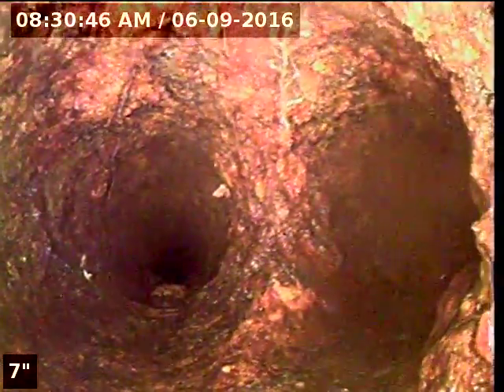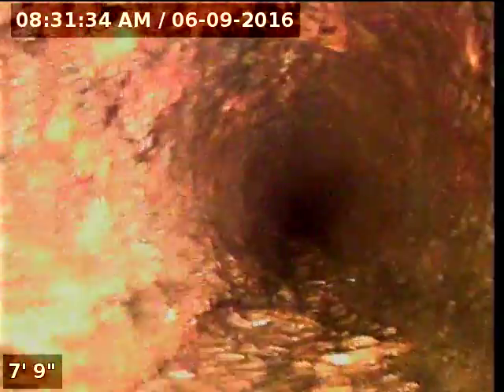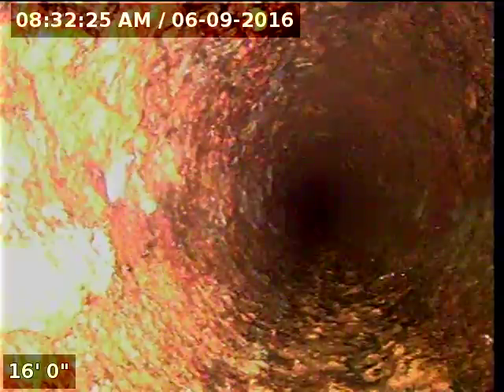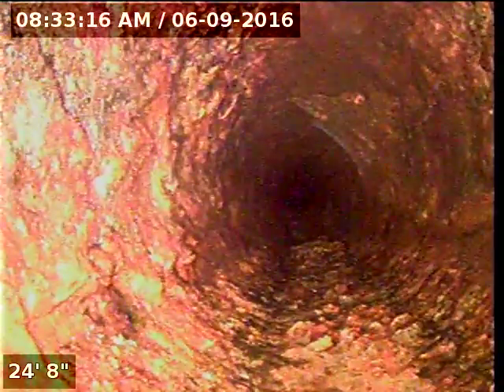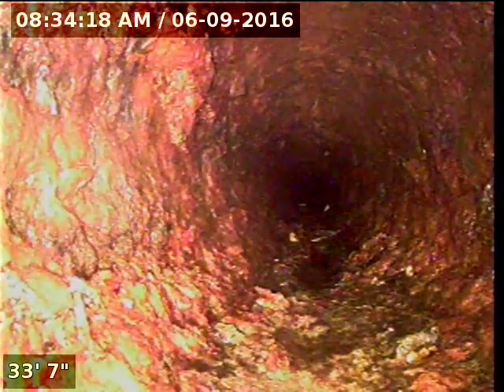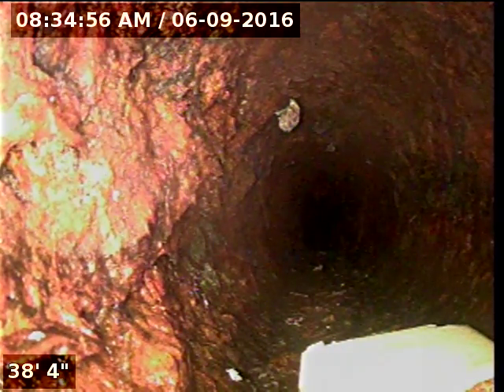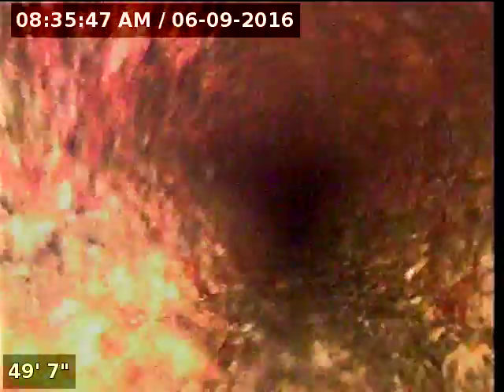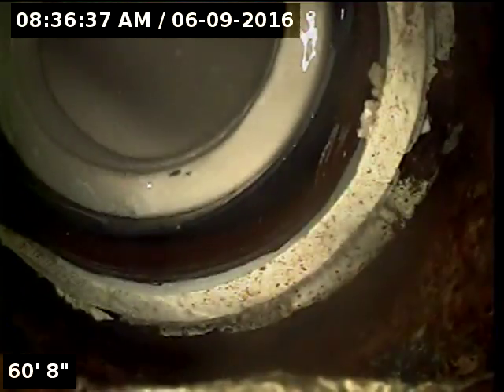2016 06 09 08 30 27 Ranchero Dr.